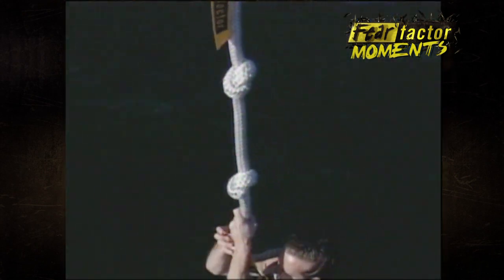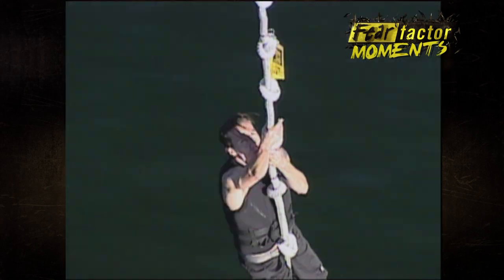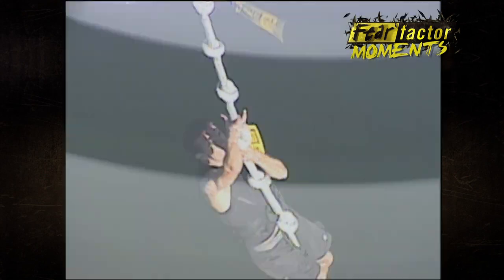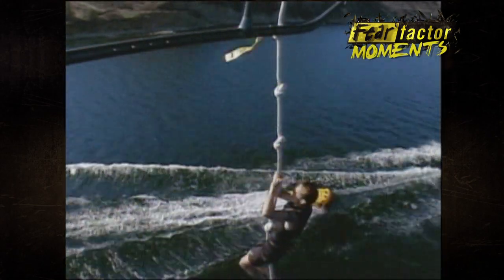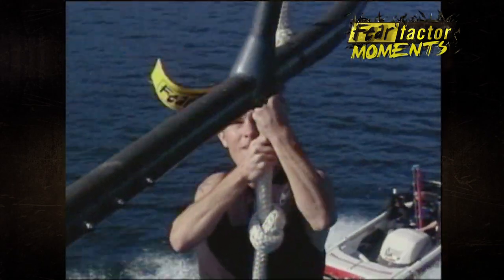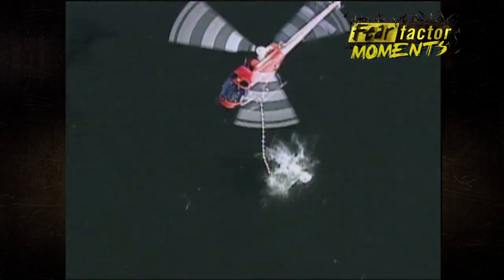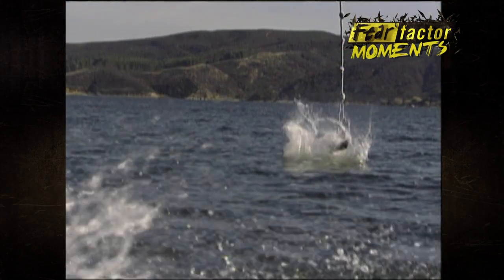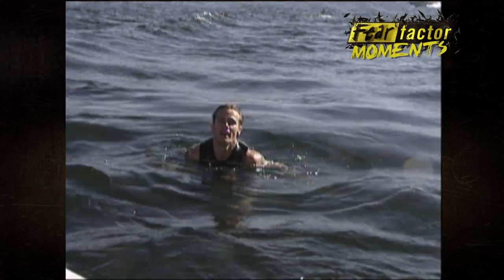Fear Factor Moments | Helicopter Boat Drag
Dragged behind a speeding boat, then forced to climb a knotted rope dangling from a hovering helicopter, collecting flags along the way. This stunt was so hard, the producers offered the contestants an additional cash incentive!